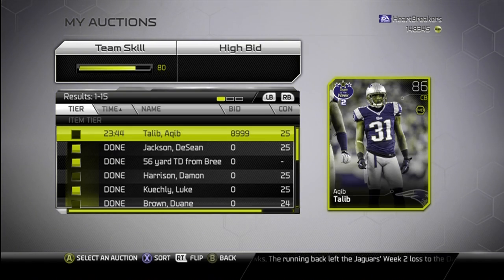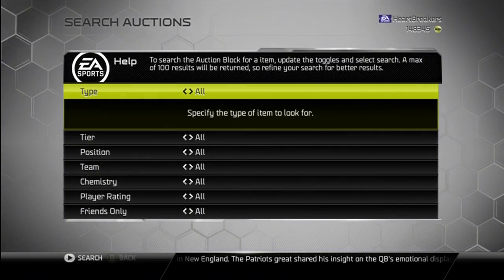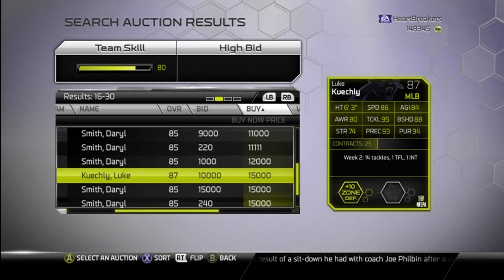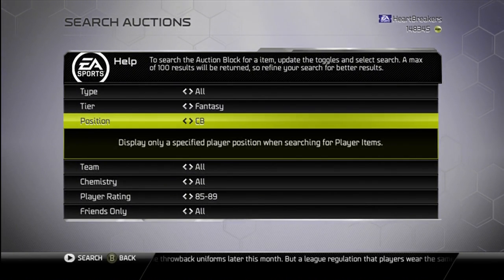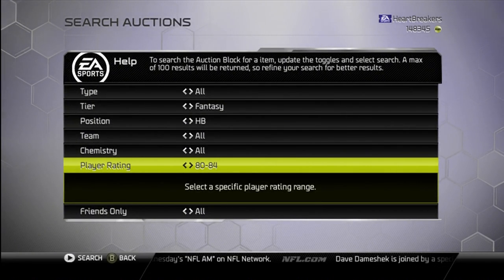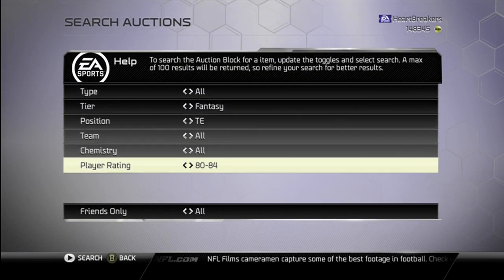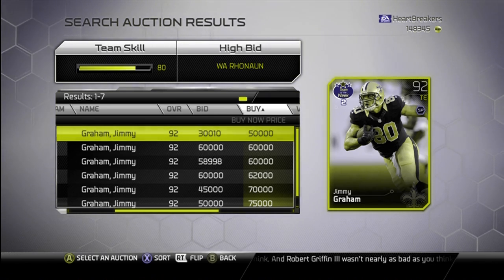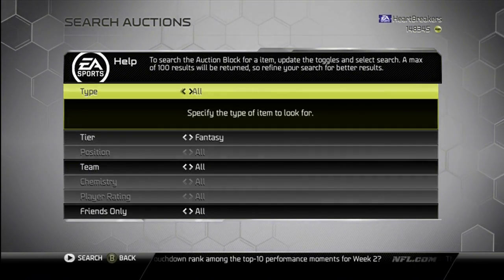Madden 25 Ultimate Team - Episode 14 - New "Fantasy" Cards